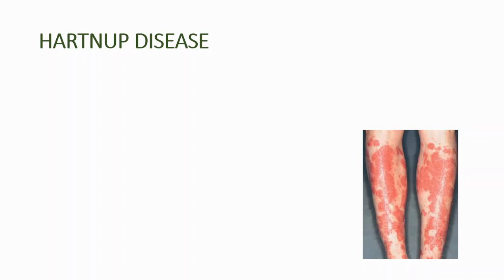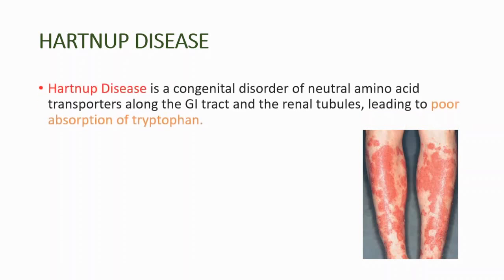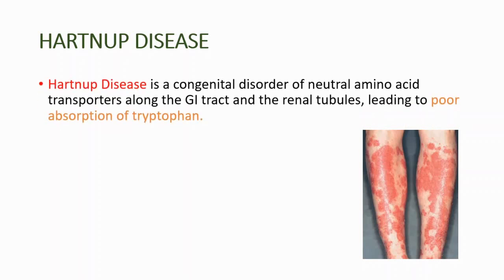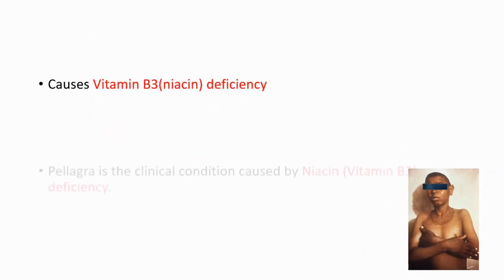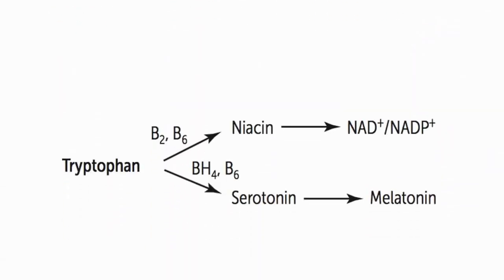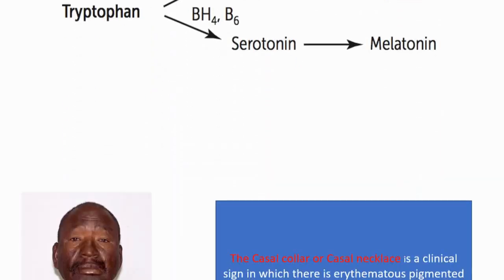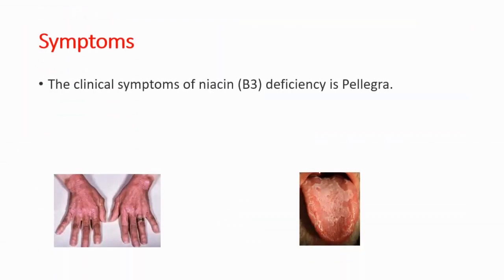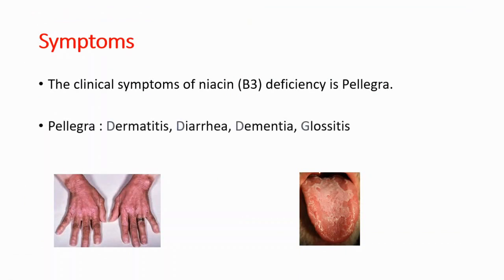HARTNUP DISEASE: Causes- Treatment- Symptoms- Signs- Diagnosis- USMLE-Mnemonic- Aminoaciduria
HARTNUP DISEASE: Causes- Treatment- Symptoms- Signs- Diagnosis- USMLE-Mnemonic-Niacin Deficiency- Pellegra- Aminoaciduria

Hartnup disease is a condition caused by the body's inability to absorb certain protein building blocks (amino acids) from the diet. As a result, affected individuals are not able to use these amino acids to produce other substances, such as vitamins and proteins.

Hartnup disease is caused by mutations in the SLC6A19 gene. This gene provides instructions for making a protein called B0AT1, which is primarily found embedded in the membrane of intestine and kidney cells. The function of this protein is to transport certain amino acids into cells.

What causes Aminoaciduria?
This may be caused by congenital disorders of amino acid metabolism, for example, phenylketonuria, or may be secondary to liver disease. In renal aminoaciduria, the renal tubules are unable to reabsorb the filtered amino acids back into the blood, causing high concentrations of amino acids in the urine

People with Hartnup disease have high levels of various amino acids in their urine (aminoaciduria). For most affected individuals, this is the only sign of the condition

Other Names for This Condition
Hartnup disorder
Hartnup's disease
neutral amino acid transport defect

What are the symptoms of Hartnup disease?
skin rash.
anxiety.
rapid mood swings.
delusions.
hallucinations.
intention tremor.
speech difficulties.
unsteady wide-based gait, in which you walk with your legs farther apart than normal.

Synonyms of Hartnup Disease
Hartnup disorder
Hartnup syndrome
pellagra-cerebellar ataxia-renal aminoaciduria syndrom

Affected Populations
Hartnup disease affects both males and females in equal numbers. The disorder usually begins in childhood and continues into adulthood. The number of people affected by Hartnup disease is unknown. It has been estimated to occur at a frequency of approximately one in 30,000 individuals based upon newborn screening results in the United States and Australia.

Diagnosis
Due to the variability of symptoms, unambiguous diagnosis can only be made through urine analysis. Pediatricians can request this analysis from selected pathology centers. The test is based on the detection of elevated amino acids in the urine by chromatography and mass spectroscopy.

Molecular genetic testing can confirm a diagnosis of Hartnup disease in some cases. Molecular genetic testing can detect genetic alterations in the SLC19A6 gene known to cause the disorder, but usually is not necessary to obtain a diagnosis.

Hartnup disease manifests during infancy with variable clinical presentation: failure to thrive, photosensitivity, intermittent ataxia, nystagmus, and tremor.

Nicotinamide is necessary for neutral amino acid transporter production in the proximal renal tubules found in the kidney, and intestinal mucosal cells found in the small intestine. Therefore, a symptom stemming from this disorder results in increased amounts of amino acids in the urine. Pellagra, a similar condition, is also caused by low nicotinamide; this disorder results in dermatitis, diarrhea, and dementia.

A high-protein diet can overcome the deficient transport of neutral amino acids in most patients. Poor nutrition leads to more frequent and more severe attacks of the disease, which is otherwise asymptomatic. All patients who are symptomatic are advised to use physical and chemical protection from sunlight: avoid excessive exposure to sunlight, wear protective clothing, and use chemical sunscreens with a SPF of 15 or greater. Patients also should avoid other aggravating factors, such as photosensitizing drugs, as much as possible

Diagnostic methods
Neutral hyperaminoaciduria (determined by urine chromatography) is the diagnostic hallmark. Diagnostic confirmation relies upon the mutation analysis of the SLCA19 gene (broad allelic heterogeneity).

Differential diagnosis
Pellagra is the main differential diagnosis. Blue diaper syndrome, ataxia-telangiectasia, hydroa vacciniforme, pityriasis alba, and xeroderma pigmentosum should be excluded.

Genetic counseling
Transmission is autosomal recessive. Genetic counseling should be offered to at-risk couples (both individuals are carriers of a disease-causing mutation) informing them that there is a 25% risk of having an affected child at each pregnancy.

Symptomatic subjects benefit from a high-protein diet, sunlight protection, and avoidance of photosensitizing drugs. Treatment includes nicotinamide supplements (40 to 200 mg per day). Some patients may respond to a tryptophan-rich diet. Patients with severe central nervous system involvement require neurologic and psychiatric treatment.

Prognosis
The presentation of the disorder is commonly benign. Hartnup disease probably does not adversely affect pregnancy and would be harmless to the fetus.